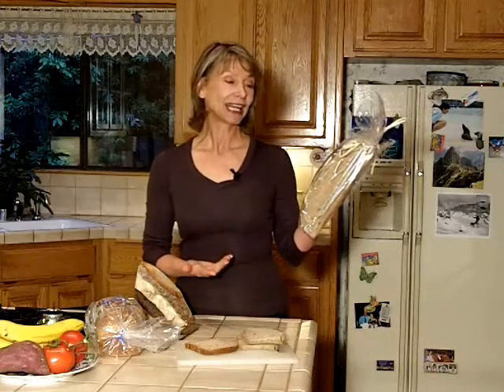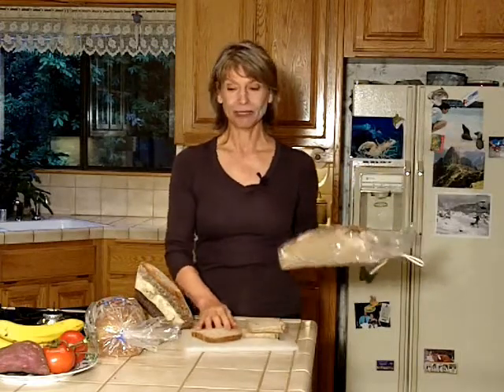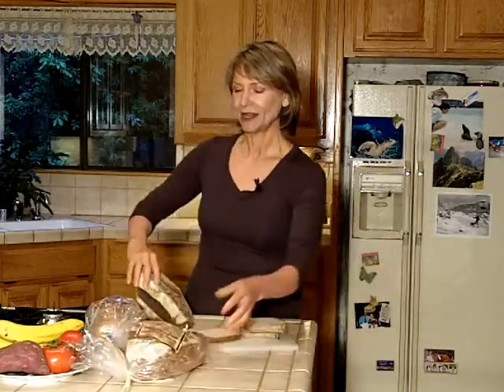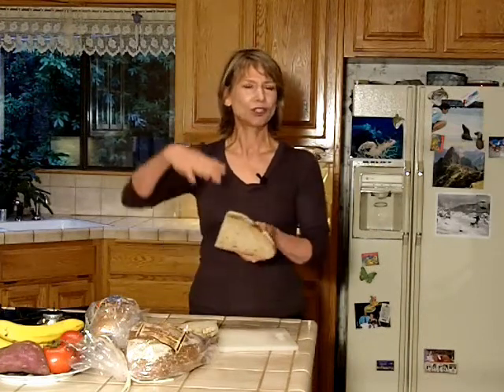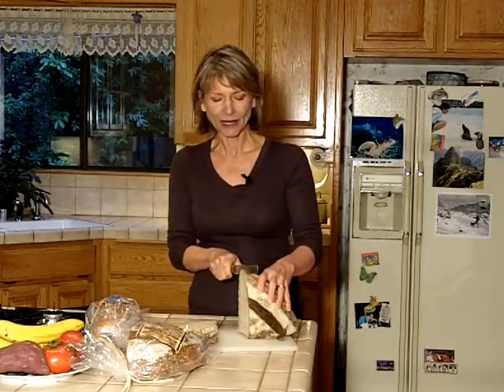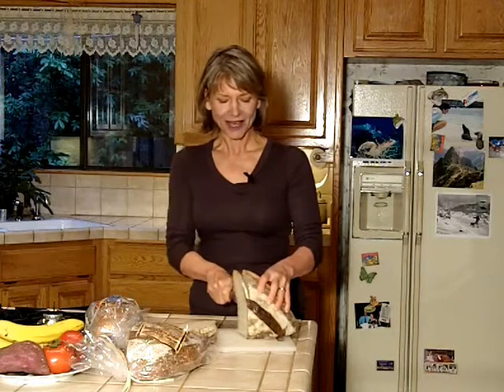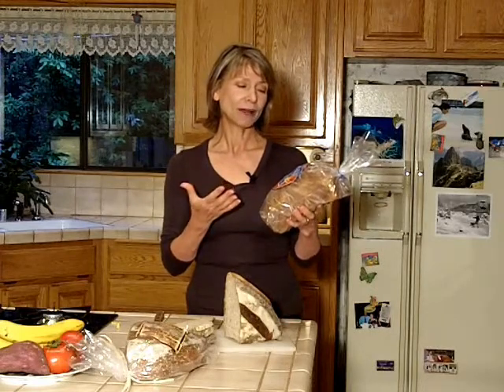How to eat bread on a slimming diet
Are you consumed by carbophobia and afraid that bread is fattening?  Do you love sandwiches but feel you have to swear them off so that you can lose weight?  It's all in the the quality of the bread AND quantity.  In this short video I show you 2 examples of excellent quality bread plus preparation tips that will keep you in sandwich heaven (no more 'diet' bread or 'half-open-face' sandwiches!  I lost 50 lbs eating bread the entire way - and you can too.